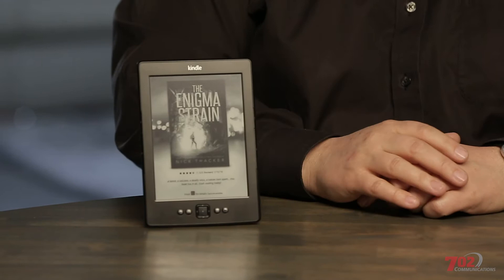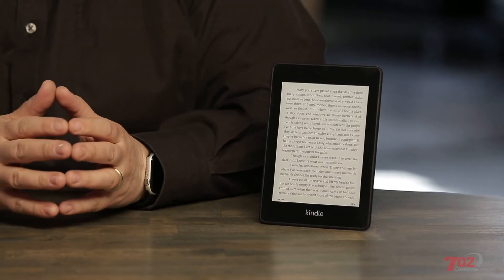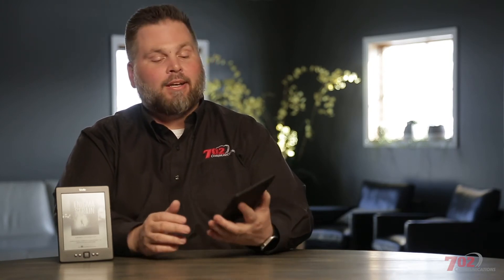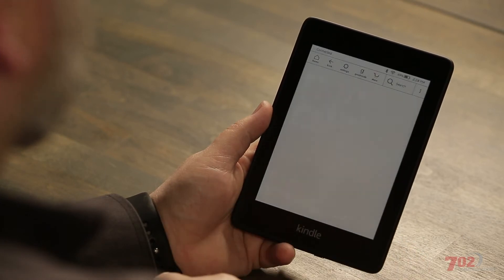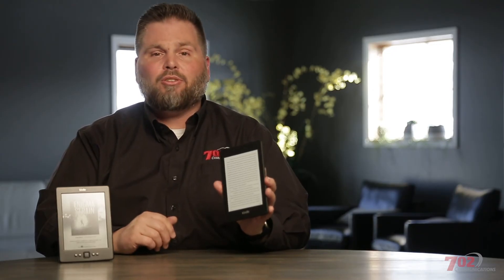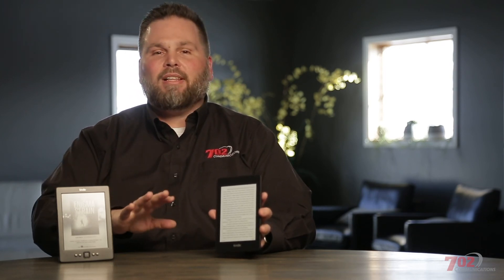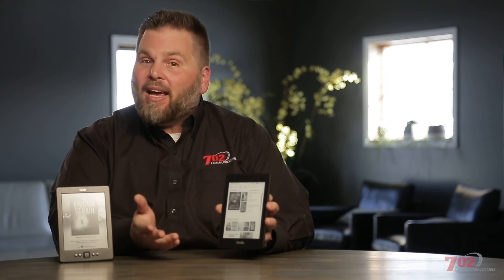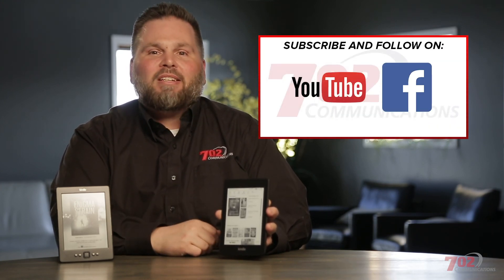G3 Episode 74: Kindle Paperwhite Review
E-book, audio book, or printed copy: what's your preference? In this episode of G3, Brian reviews the Kindle Paperwhite to help you decide if this is the right device for you. Get your summer reading list ready and read on!

Featured Tech:
Kindle 5th Generation
Kindle Paperwhite

Still not sure this is the right device for you? Check out Brian's review of the device on ND Today with Chris Berg and Lisa Budeau